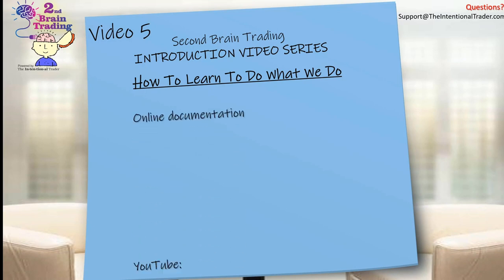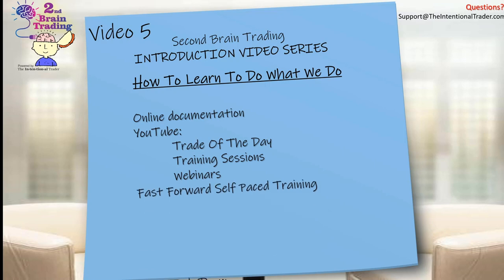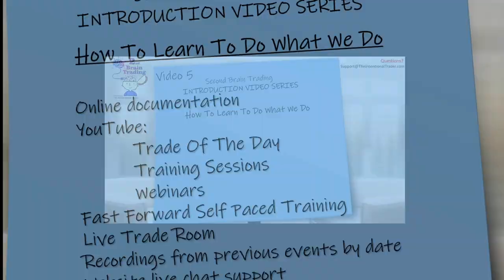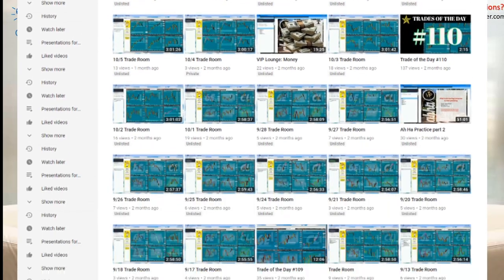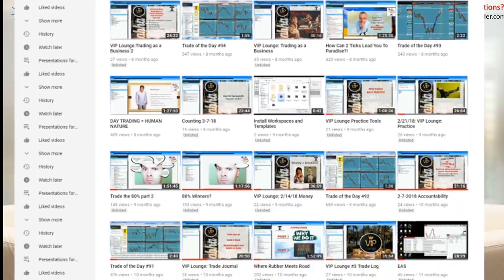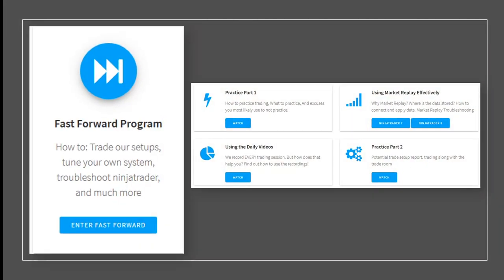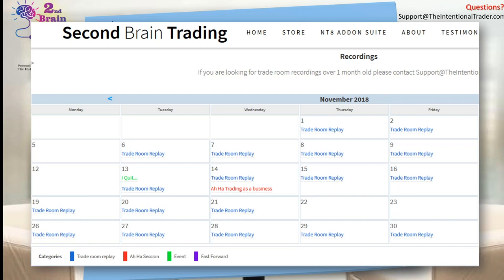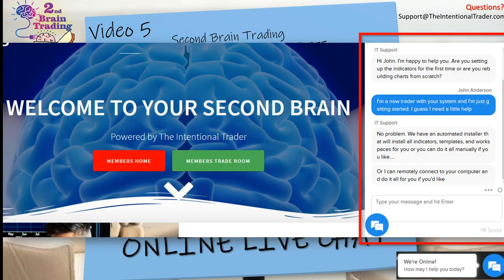#5 HOW TO LEARN TO DAY TRADE LIKE WE DO